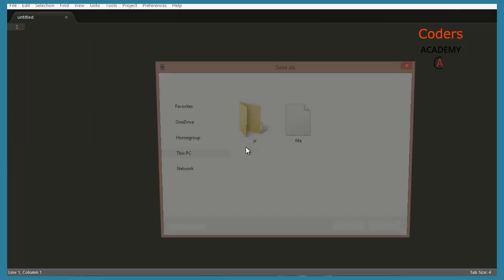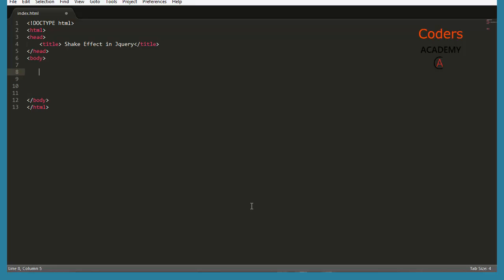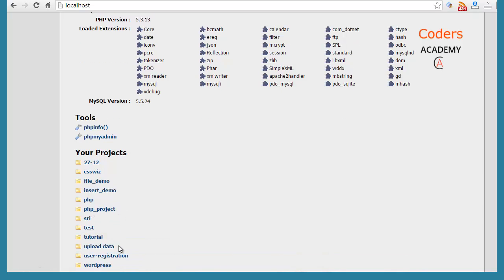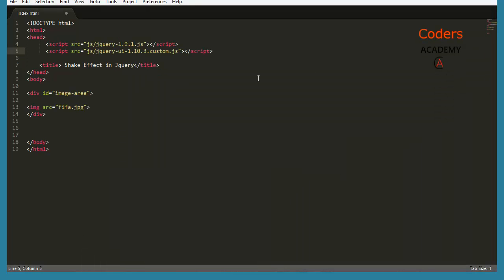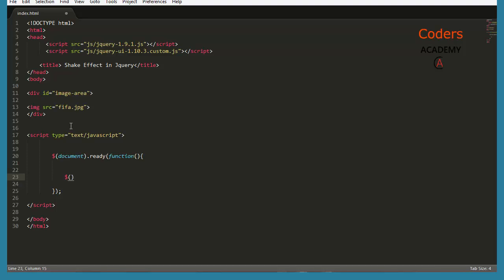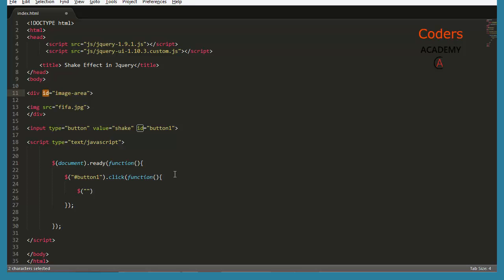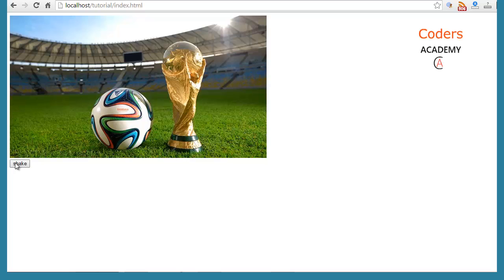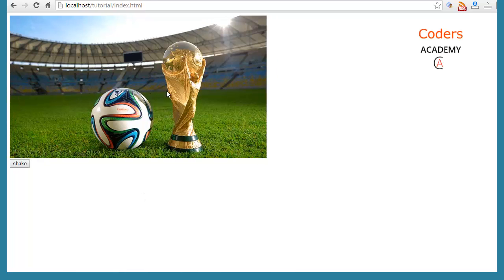Shake Animation Effect in Jquery Tutorial #1 For Beginners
The tutorial is aimed for Beignners on How to add shake effect in Jquery.